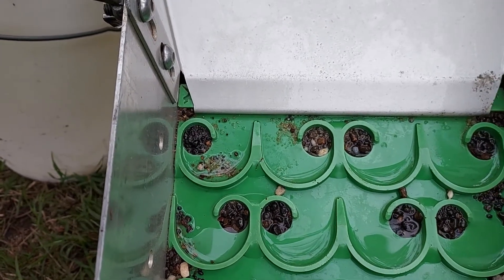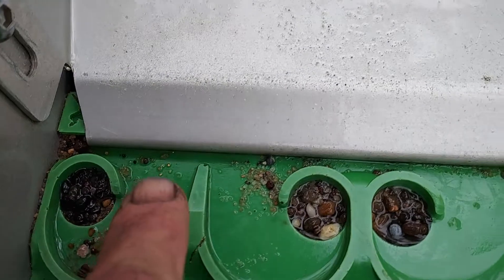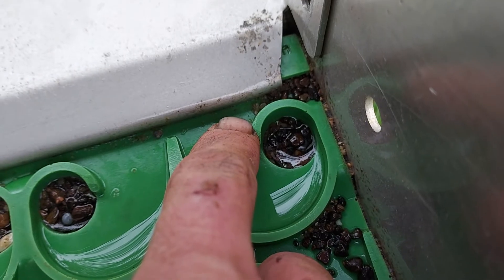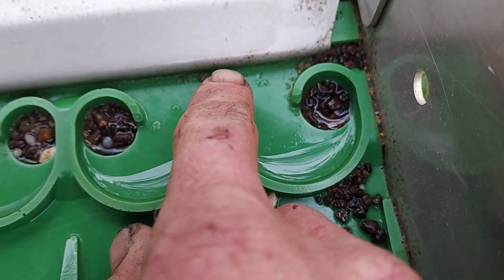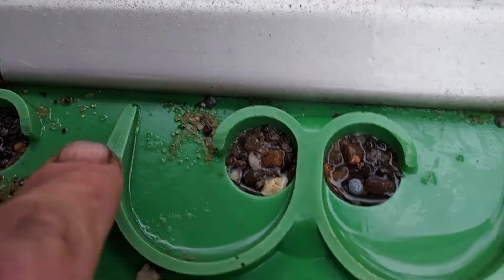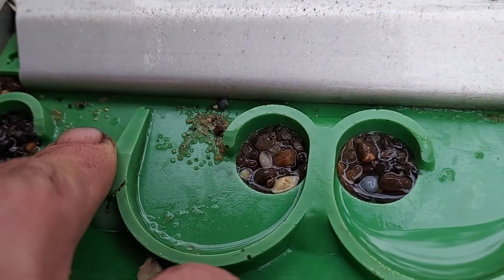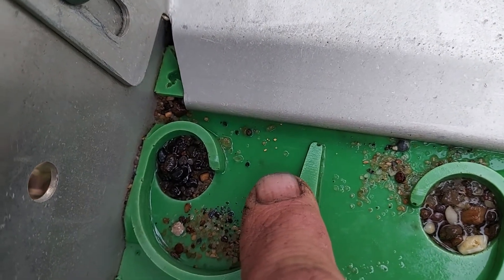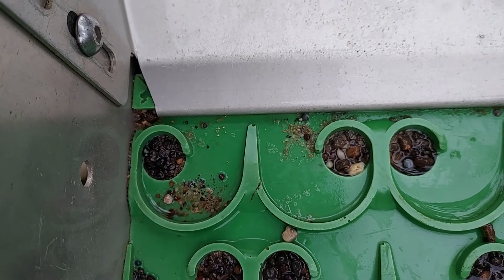Golden Morning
Second Time I ve had to upload this lol
but Still a Golden Morning 😁
✌💛Bd🇦🇺